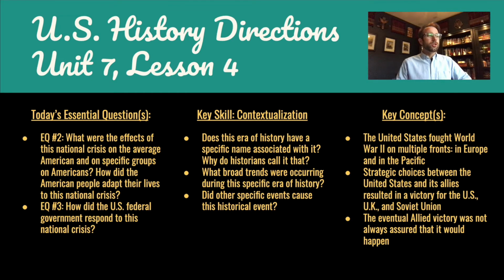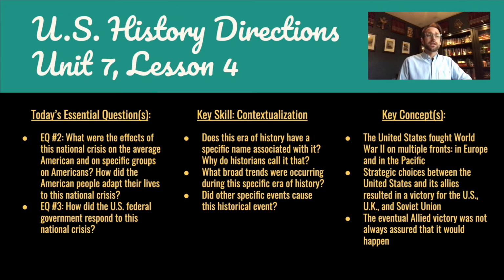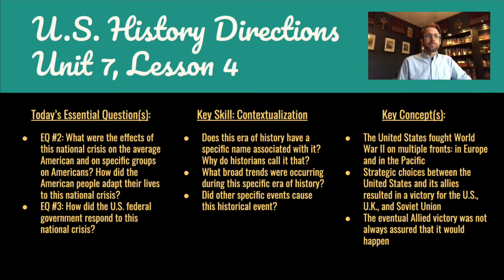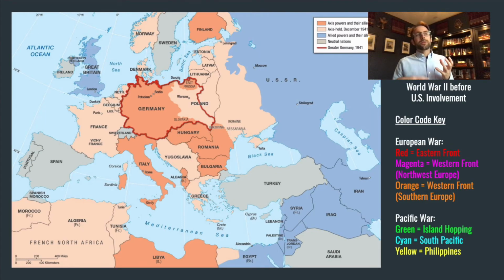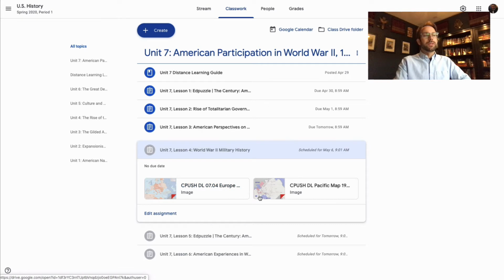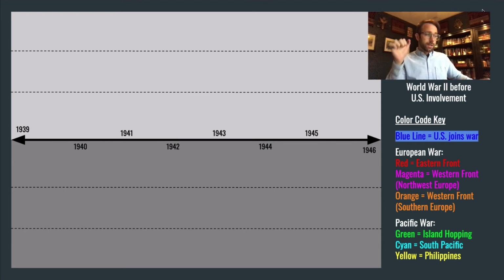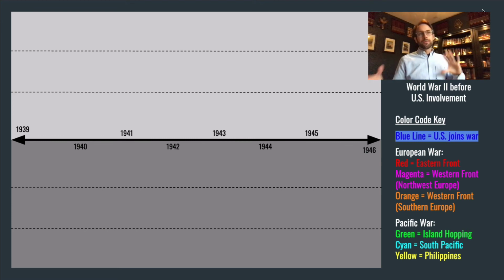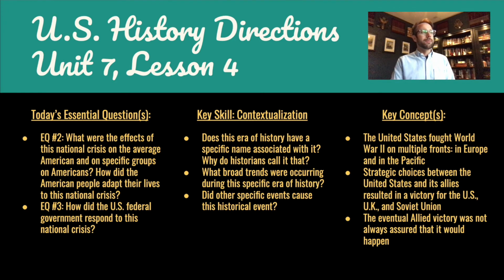U.S. History: Unit 7, Lesson 4 Directions